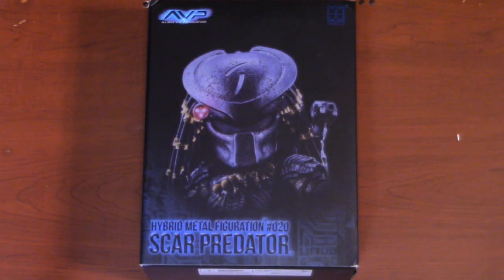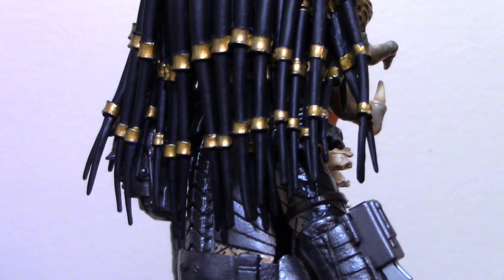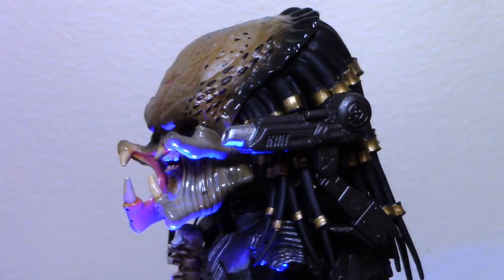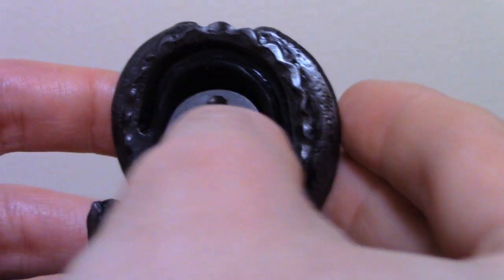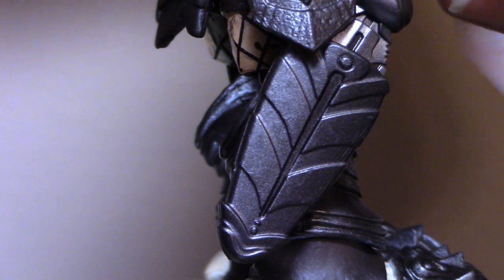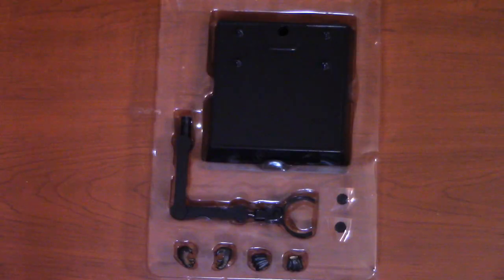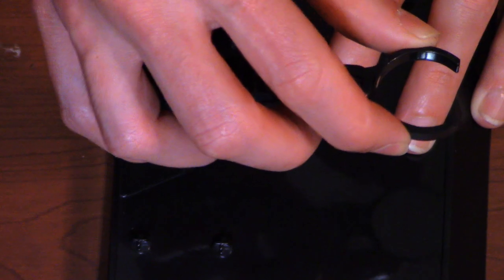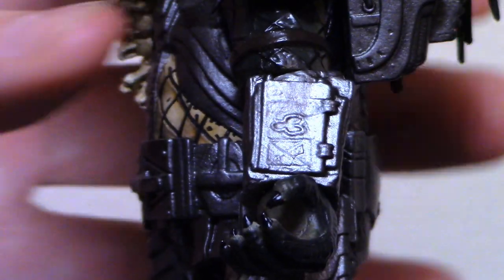Herocross Scar Predator Review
I take a better look at the Herocross Scar Predator from 2015 and review him to see if it was worth the 4 year wait to add him to my collection.